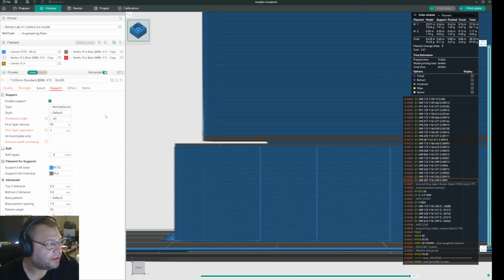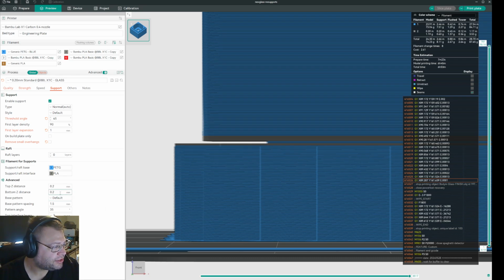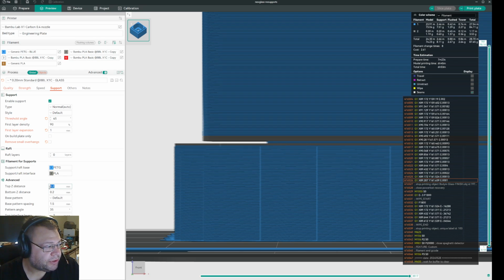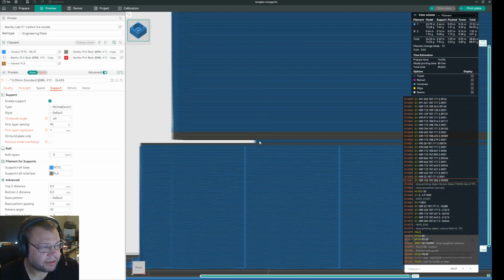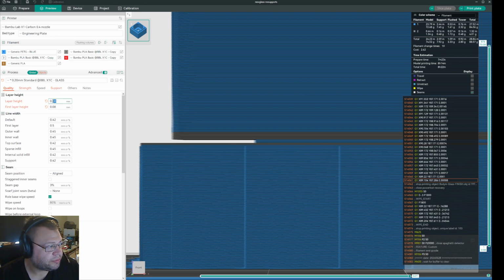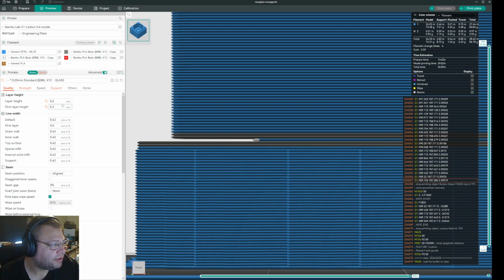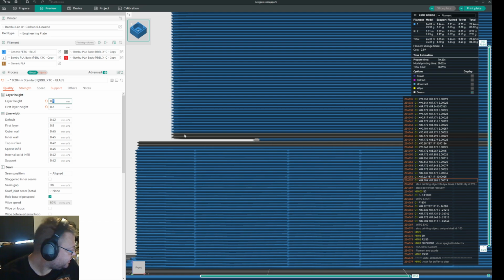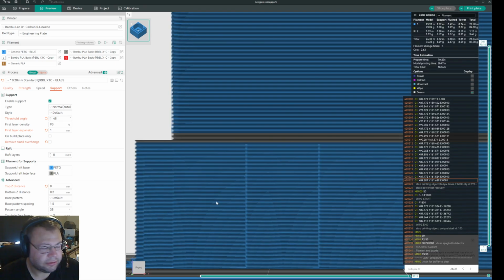Orca Slicer - Fix gap between support interface and printed object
I struggled with this myself, and could not figure out what setting it was. Eventually i just looked side-by-side with a print that was OK, and there are the results of my investigation. You may want to check this setting yourself if you print with supports.